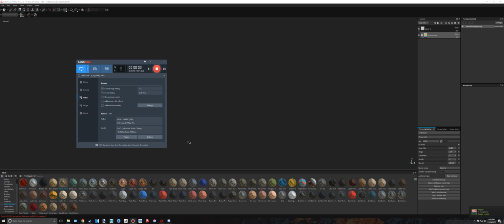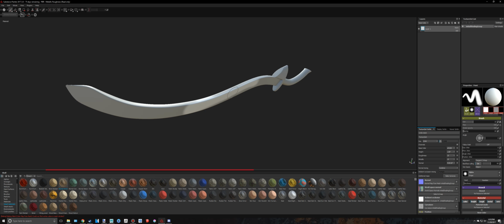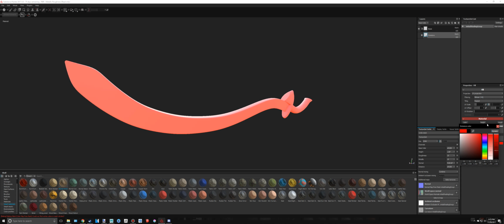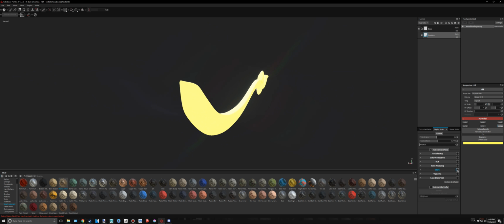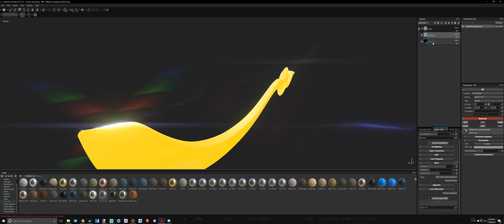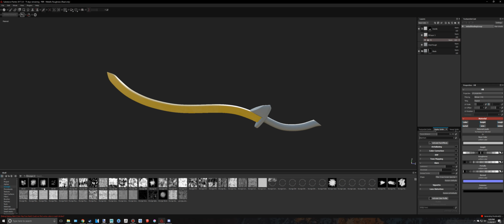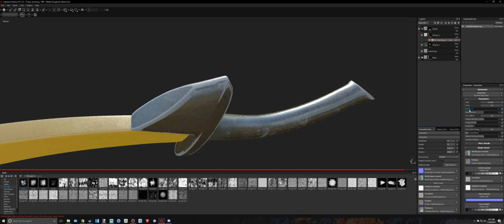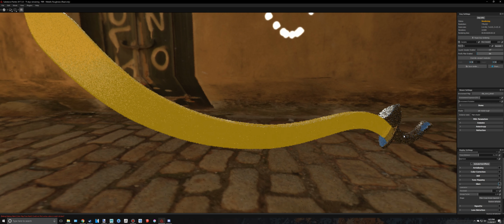Maya 2018 Dark Souls Gold Tracer Modeling Tutorial (FINALE)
It turned out all right, not as good as the last one though.